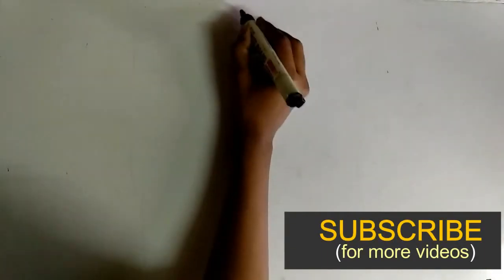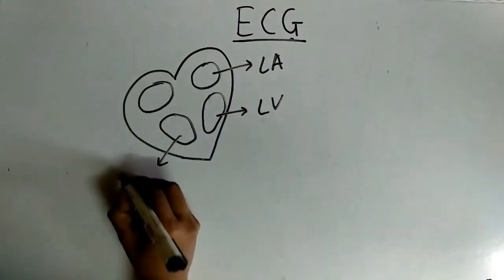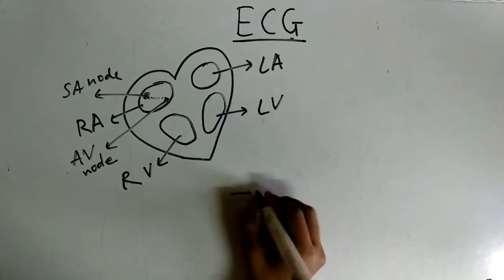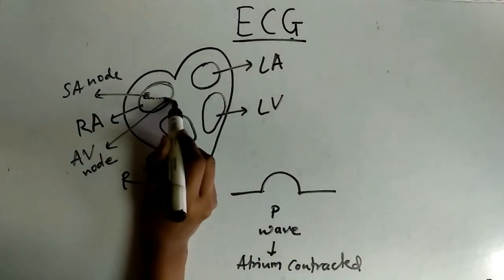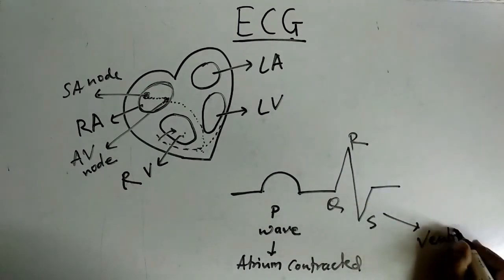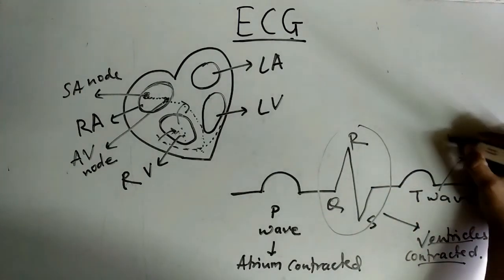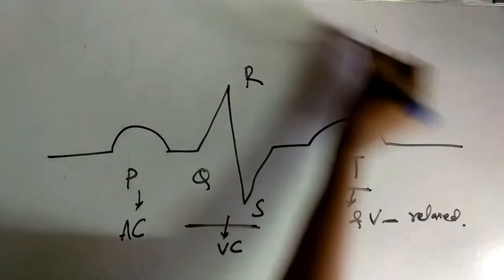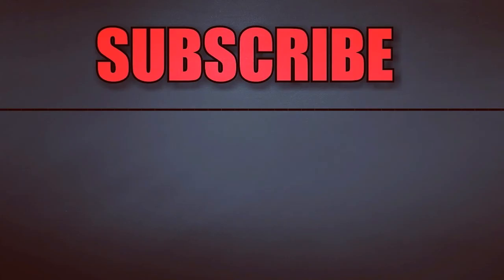Electrocardiography (ECG/EKG) - simplified